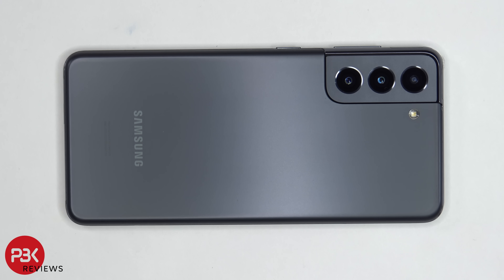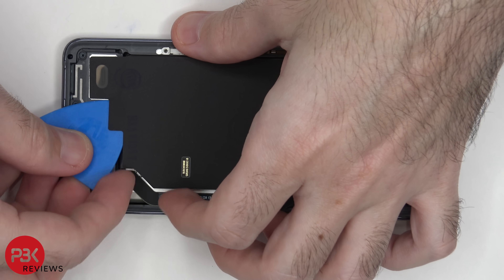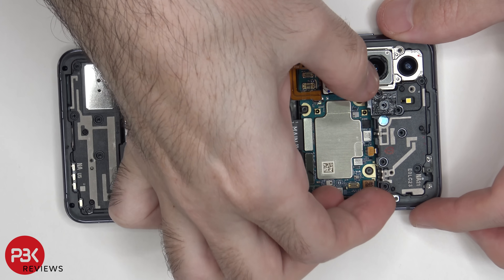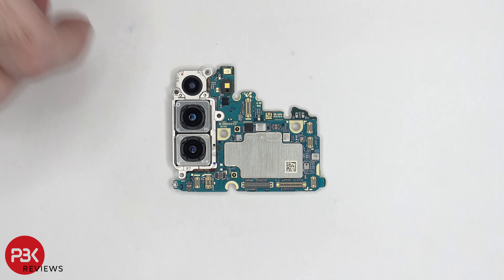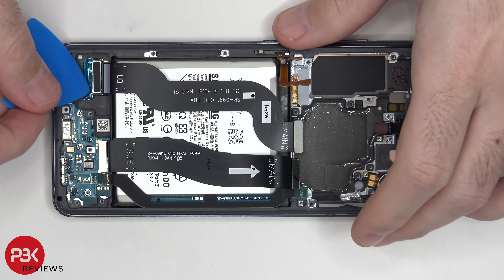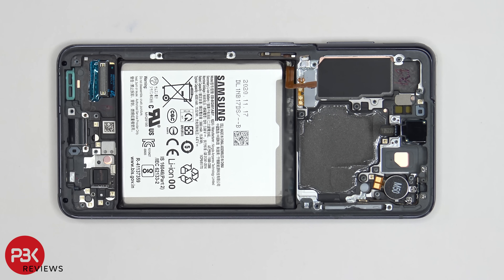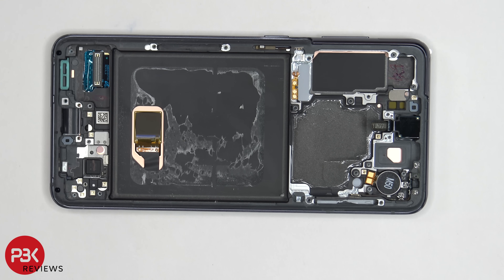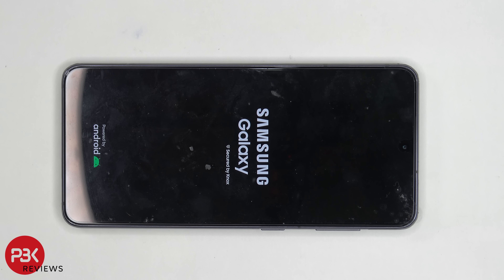Samsung Galaxy S21 5G Disassembly Teardown Repair Video Review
300LSE Adhesive